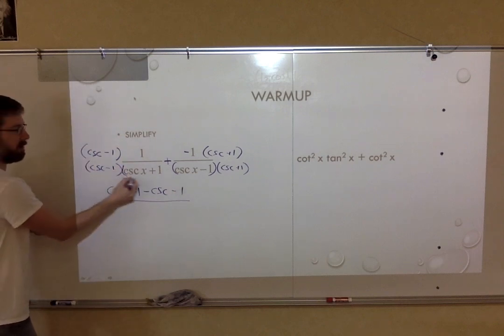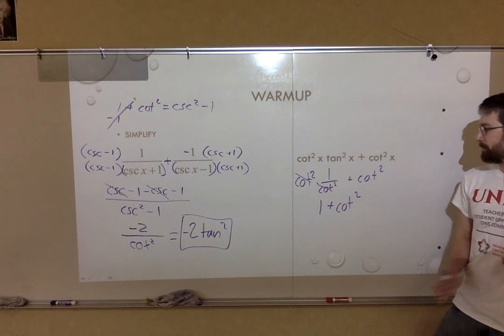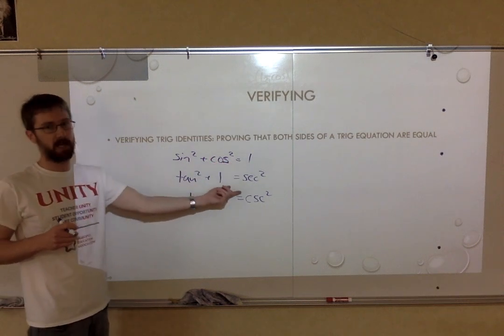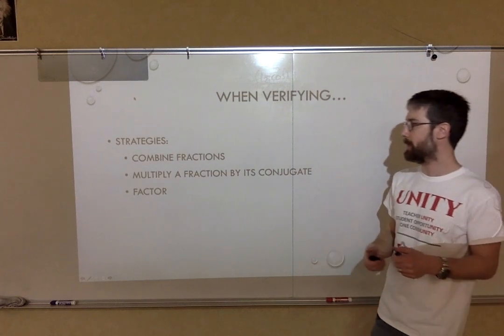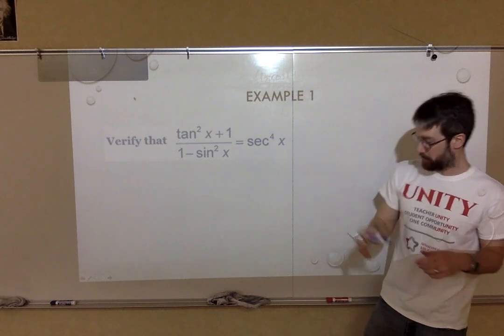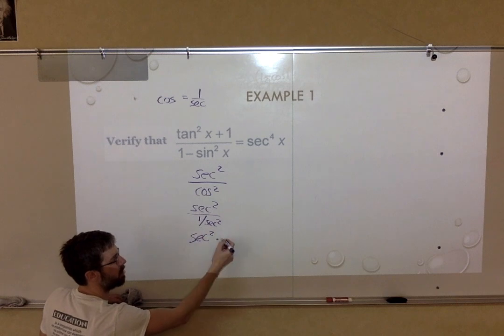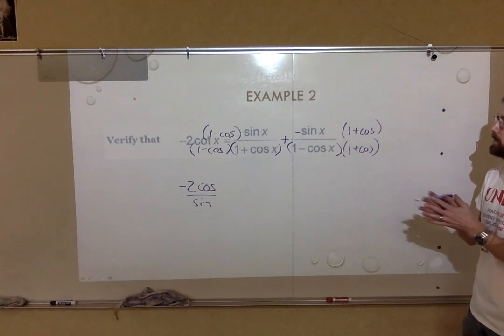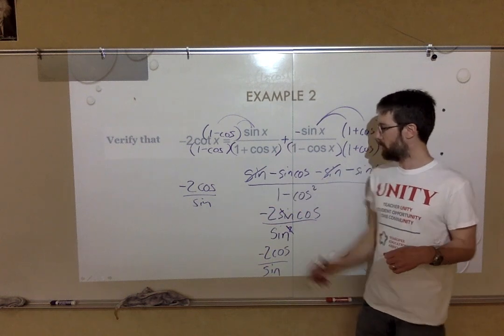5.2 Day 1 PreCalc